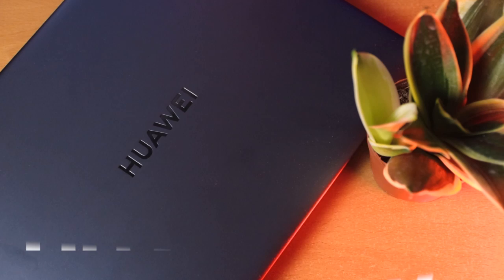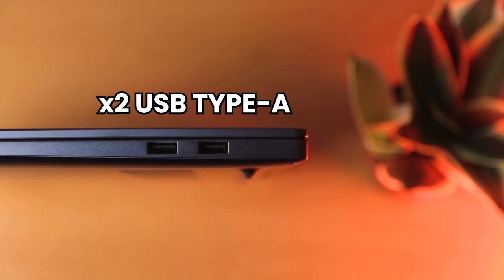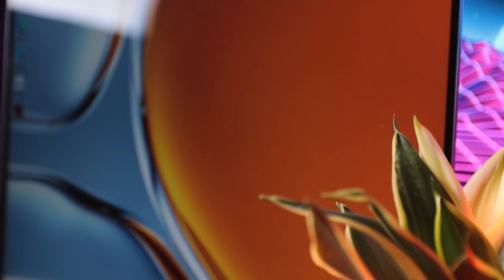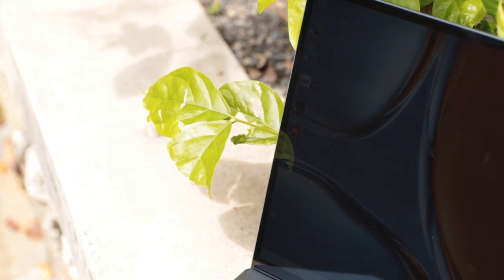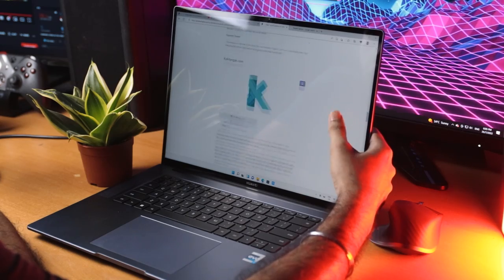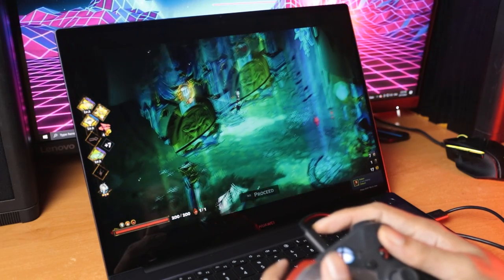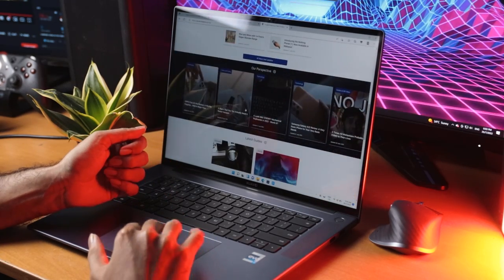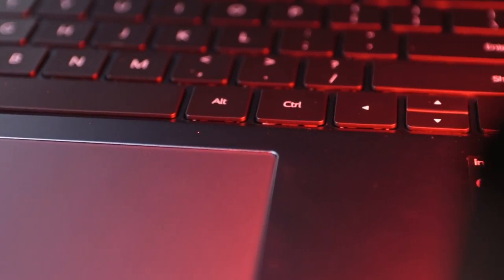HUAWEI MateBook 16s Review - 16-Inch Productivity Work Horse!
HUAWEI's latest productivity laptop the MateBook 16s is built for productivity with its large 16-inch screen and processor that's capable of running your work-related apps along with some light photo and video editing.

With the better integration of HUAWEI's ecosystem, it's a laptop that will be great for work and play!

Specs -
Intel Core i7-12700H
16GB LPDDR5 RAM
1TB M.2 NVMe SSD
16-Inch IPS Touchscreen Display

Price - RM6,799

Time Jumps -
0:00 - HUAWEI MateBook 16s!
0:21 - Design
1:33 - Display
2:32 - Nose Cam Is Gone!
3:06 - Performance
3:58 - HUAWEI Ecosystem Features
4:48 - Battery
5:19 - Final Thoughts

Check us out!